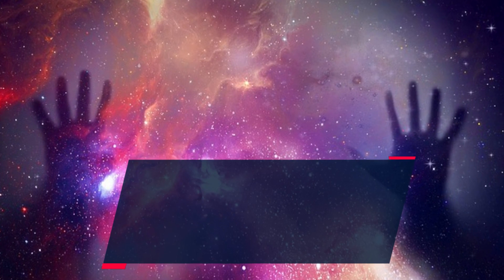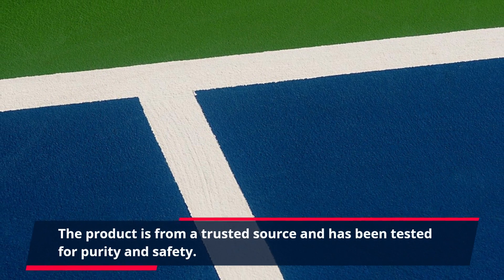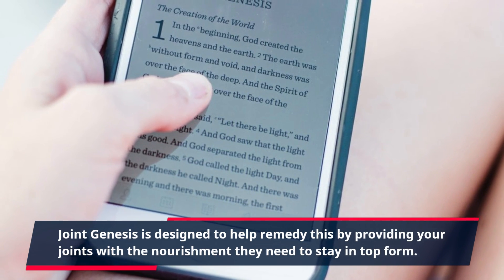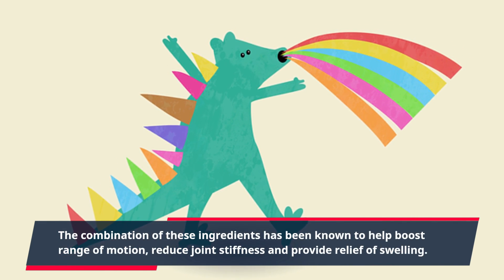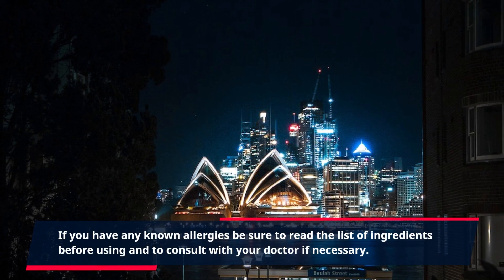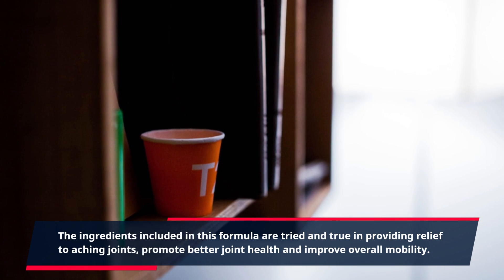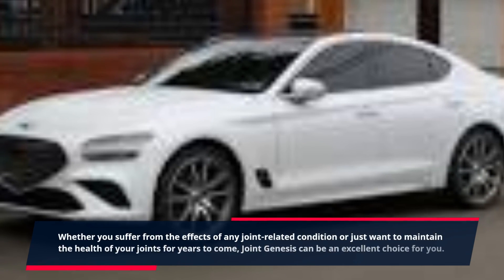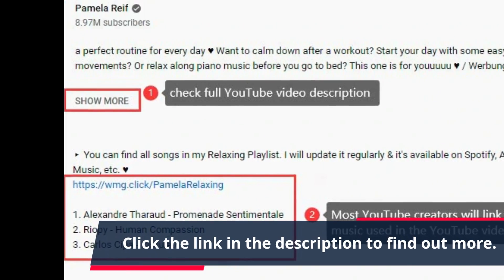Discover the Truth Behind Joint Genesis and Its Side Effects: Essential Facts to Know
Joint Genesis is a natural joint health supplement designed to provide relief from the pain and effects of conditions like arthritis and other joint problems. It is formulated with premium ingredients and can lead to improved joint health and mobility. The product is from a trusted source and has been tested for purity and safety.

When it comes to joint health, joint pain can be a common symptom and can be caused by anything from everyday activities to everyday wear and tear. Joint Genesis is designed to help remedy this by providing your joints with the nourishment they need to stay in top form. It’s packed with natural ingredients such as green lipped mussels, glucosamine and chondroitin sulfate to promote healthy skin, bones and joints and reduce inflammation.

The combination of these ingredients has been known to help boost range of motion, reduce joint stiffness and provide relief of swelling. As an all natural supplement, there are no known side effects when taken as directed. However, some users may experience an allergic reaction to some of the ingredients. If you have any known allergies be sure to read the list of ingredients before using and to consult with your doctor if necessary.

Joint Genesis is a truly remarkable joint health supplement. The ingredients included in this formula are tried and true in providing relief to aching joints, promote better joint health and improve overall mobility. With this product, you can get back to doing all the activities you love without the fear of joint pain. For optimal results, be sure to use it regularly and pair it with a healthy lifestyle and moderate exercise.

Whether you suffer from the effects of any joint-related condition or just want to maintain the health of your joints for years to come, Joint Genesis can be an excellent choice for you. So, if you are looking for a solution to get relief from joint pain and maintain your joint health, check out Joint Genesis today.